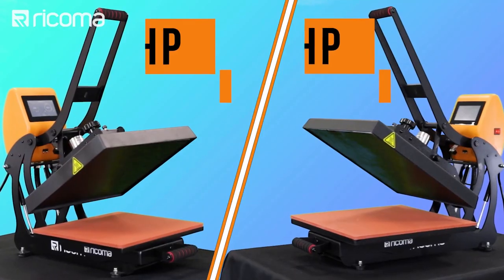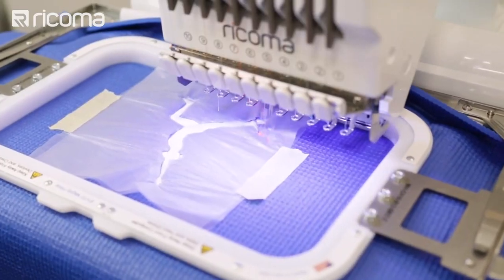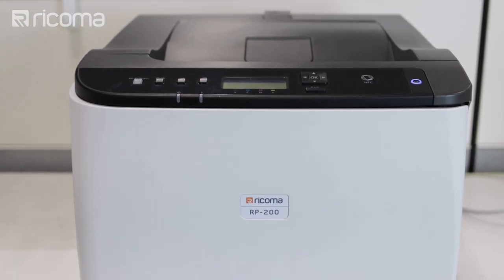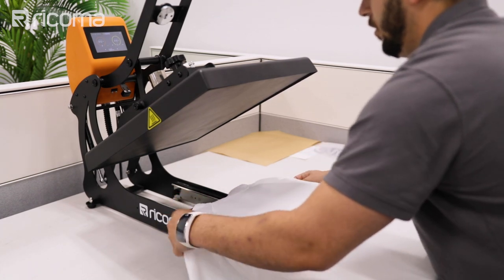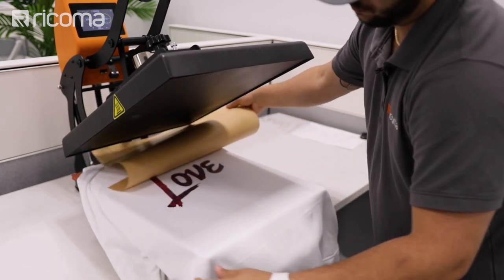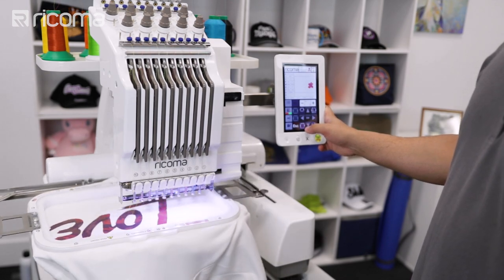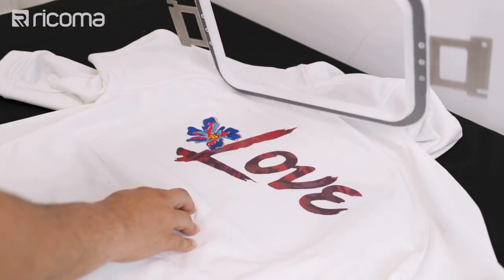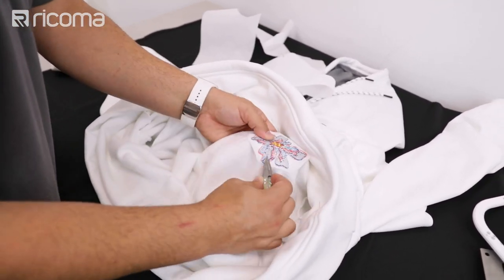Printed Heat Transfer and Embroidery (Mixed Media Design on Hoodie + FREE Design)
We’re back with another episode of Embroidery Hub, where Willy will show you how to combine embroidery and print to create a mixed media design that will ‘WOW’ your customers. With these types of designs, you can charge extra because it’s a specialty project. Also, you save time by not having to do a full embroidered design and save money by using fewer materials for the embroidery.

***PLEASE NOTE: The Ricoma R550 White Toner Transfer Printer is no longer available. We have replaced it with our BRAND NEW Luminaris 200 White Toner Transfer Printer.

If you want to find out how to embroider on a car mat, then

02:01 – Profit potential explanation
02:50 – Transfer design to software and print transfer sheet
03:21 – Print the design
04:04 – Prep the design using the heat press
05:20 – Transfer the design onto the sweater using the heat press
06:30 – Seal the design on the garment
06:55 – Garment hooping and prepping for embroidery
08:25 – Set up the control panel
10:30 – Rehoop the garment
11:36 – Cut off the stabilizer and tails
12:20 – The final finish

Not only does this technique allow you to create interesting designs on clothing, but you also save on production time since the majority of the design is printed almost instantly instead of having to embroider the whole thing.

To start this project, we first need to print the design on the transfer sheet. Drag the design from your computer over to the Luminaris 200 White Toner Transfer Printer using the LuminRIP software that came with your machine.

Also, make sure to load the printer with the transfer paper. You do this by opening the printer tray, loading the paper shiny side down, and then closing it. If you have already sent your design to the printer, it should automatically print after you have loaded the paper.

Now fuse the adhesive paper with the design. Put the transfer paper with the printed design on the heat press and then put the adhesive paper over the transfer paper. Next, place the Teflon sheet over the adhesive sheet and press with the heat press for at 310 degrees F for 120 seconds.

Next, heat transfer the design onto the sweater. Place the sweater on the heat press and put the transfer sheet on the sweater with the shiny part facing up. Put the Teflon sheet on top and press down for 40 seconds. After that, take the hoodie off the heat press and let it cool down for 5 minutes. Peel off the paper after it’s cooled down. Lastly, place it back on the heat press, put down Teflon paper and press for 20 seconds to seal the design on the garment. Once you take it off the heat press, you have a printed design.

After printing, start embroidering the accents. Grab the magnetic hoop, split sides apart, and put the lower part inside the sweater. Also, make sure to put the stabilizer sheet inside the hoodie. Then place down the top part of the hoop. Now put the lower part of the sweater in the sewing arm and clip the hoops to the brackets.

After that, go to the control panel, press ‘File’, and look for your design. Once found, click on it, press ‘OK’, choose your colors, choose your hoop, and flip the design 180 degrees. Then lock the machine. We’ll be running this design at 1000 stitches a minute. And make sure to use the arrow keys to place the design where it needs to be. Now you can press the ‘Start’ button.

When the machine is done, you can take the sweater off and rehoop it to do the next design on the other section of the sweater. You’ll repeat the steps for the first embroidered design. After the embroidery is done, cut out the stabilizer and the little tails.